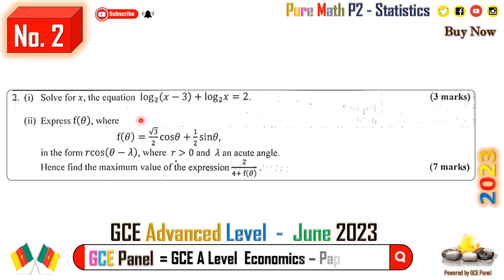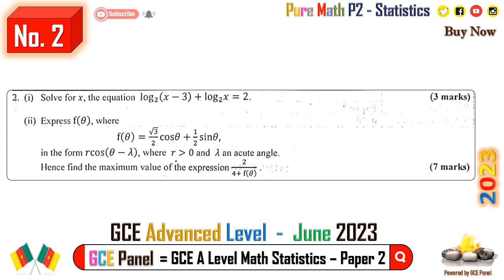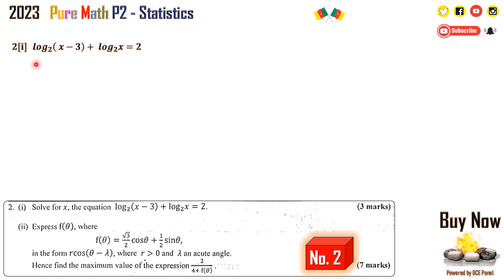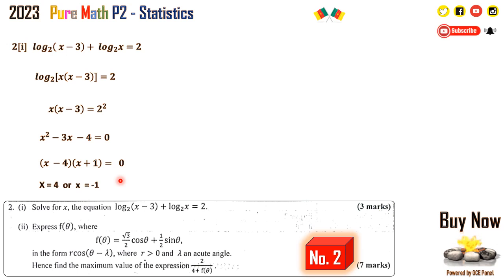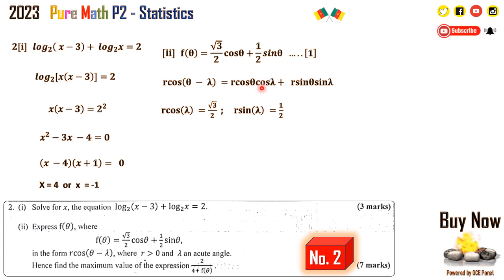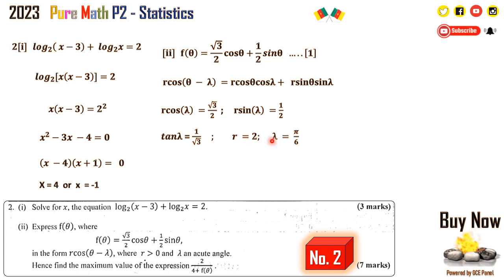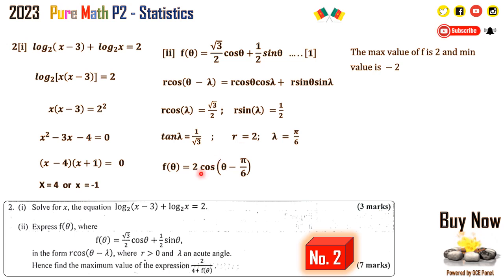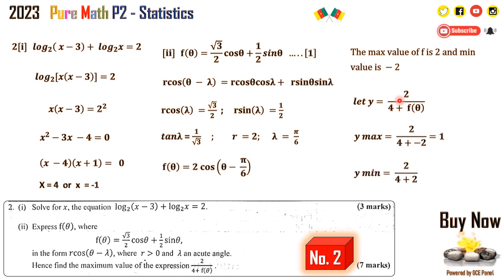02. 2023 P2 - Pure Mathematics with Statistics | Question 2| GCE A Level | Cameroon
2023 Pure Math Statistics Questions and Solutions

2. (i) Solve for x, the equation log 2(x — 3) + log2x — 2. i (3 marks)
(ii) Express f(0), where

in the form reos(0 f—(0A)),=where cosr0+0^and sin0A, an acute angle.
• 2
Hence find the maximum value of the expression (7 marks)

Additional Maths
Further Maths